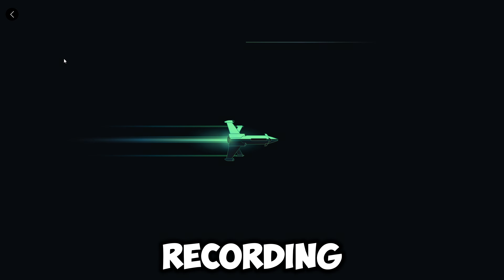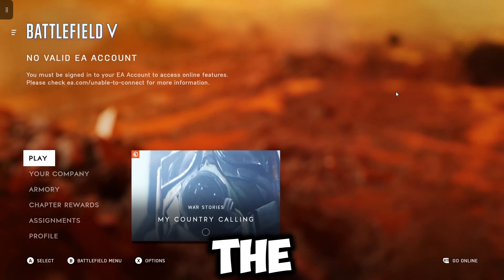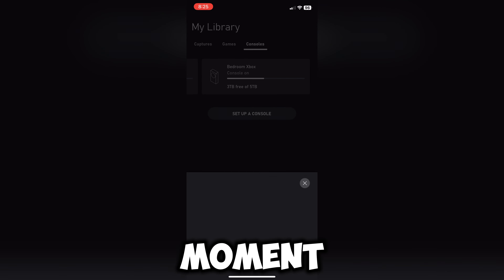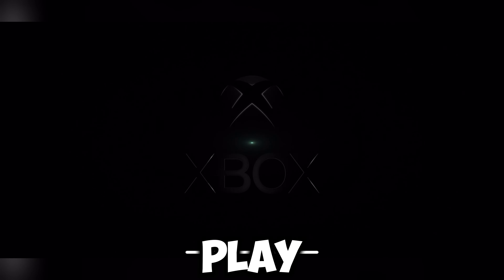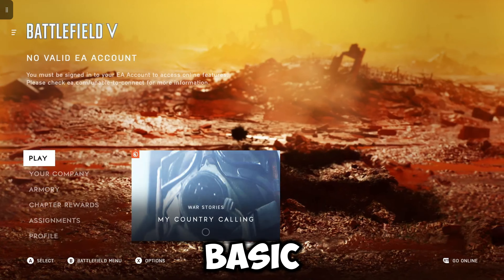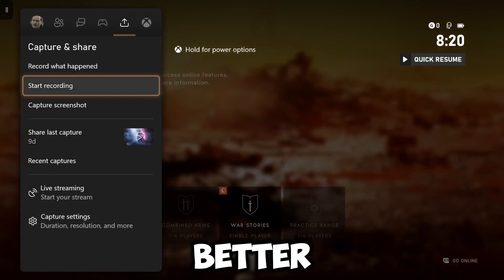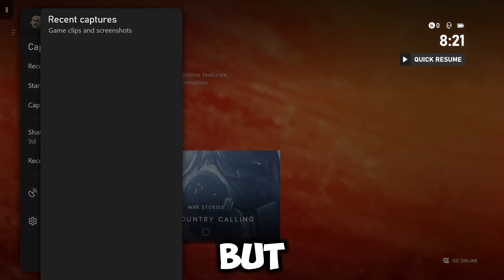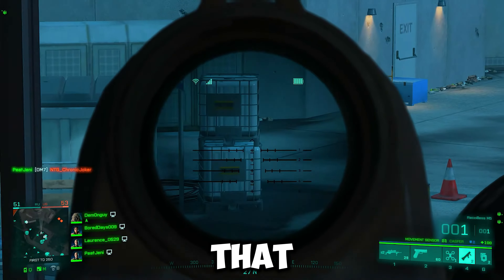3 WAYS you can screen record on your XBOX!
Hey guys, in todays video I'll be going through 3 ways you can screen record your gameplay and how to videos on your Xbox. The 3 different methods I'll be using my PC, Phone and the Xbox itself to show you and explain to you which methods can benefit the most for you on what your after.

If any of you are new here or if you haven't already make sure you like, subscribe and turn on that notification bell so you never miss out on any great content like this at all. Let us know any other features you would have done to your Xbox to improve your setup for free. Sit back relax and enjoy todays video.

In case your interested in an Xbox...

CONTENTS:
00:00 - Intro
00:03 - Method 1
00:37 - Method 2
01:25 - Method 3
02:06 - Wrap Up